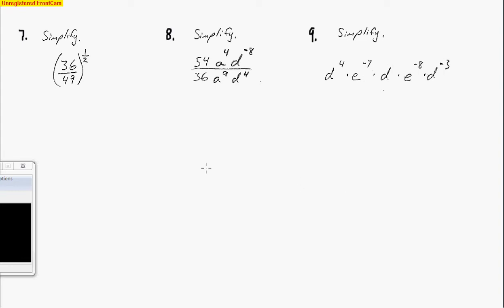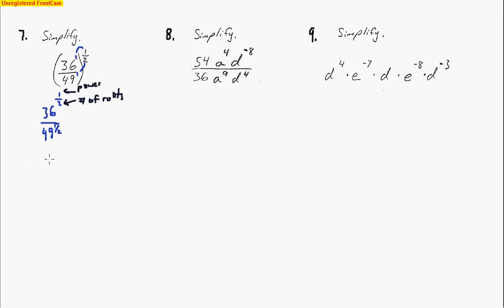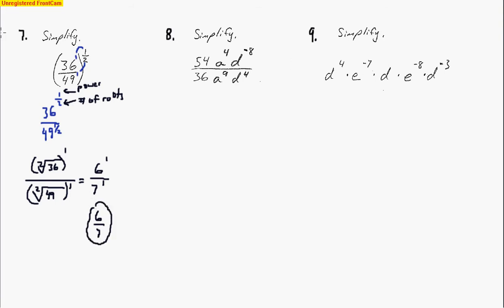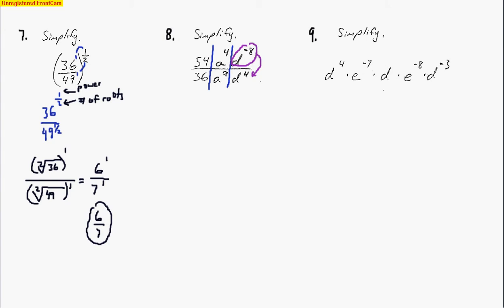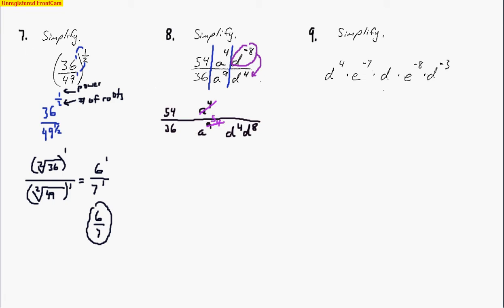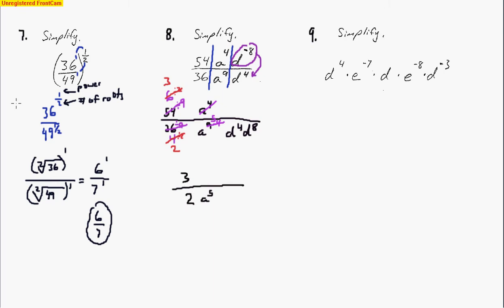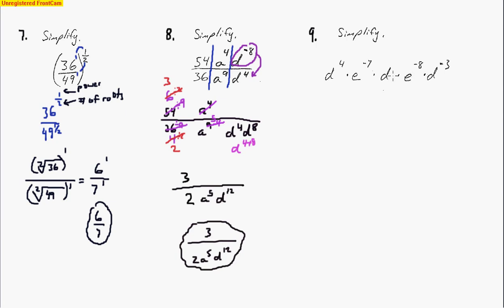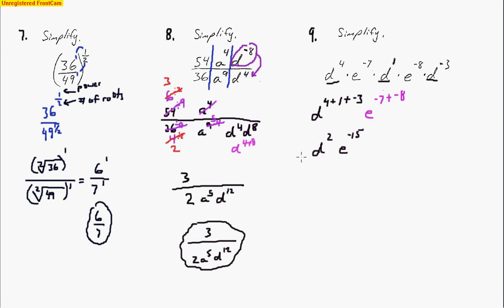Algebra A Study Guide for Test 6 Quarter 2 Part 2